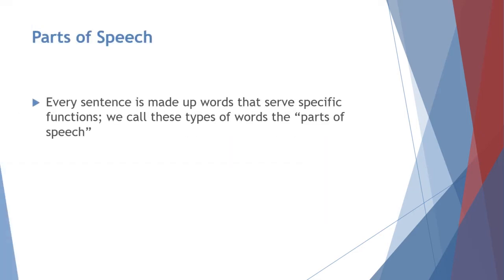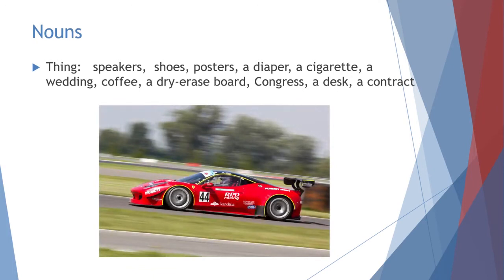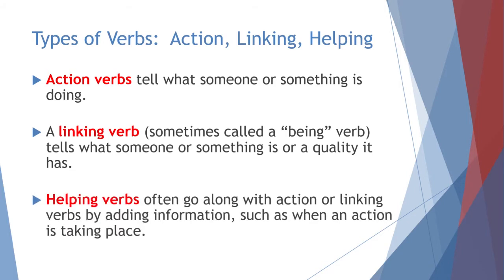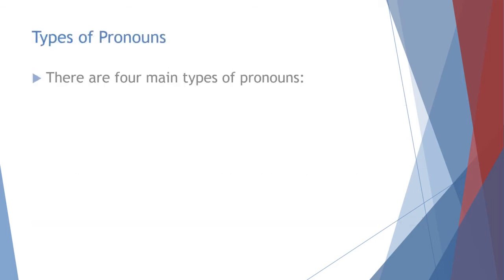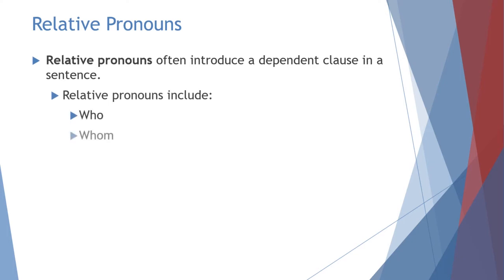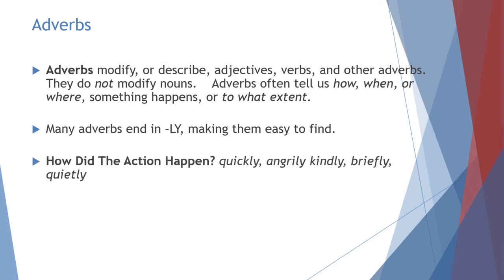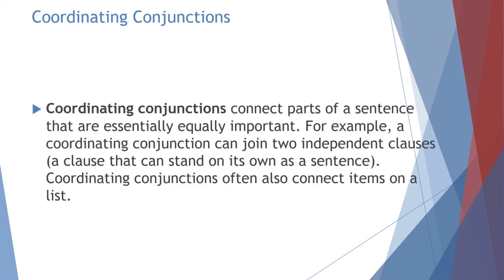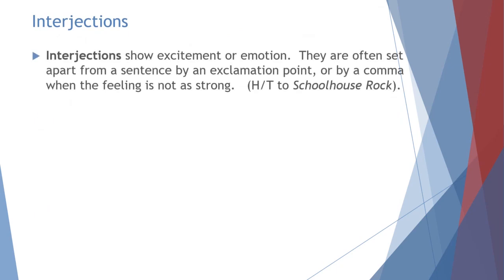09 Parts of Speech CSU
A tutorial on the basic Parts of Speech.